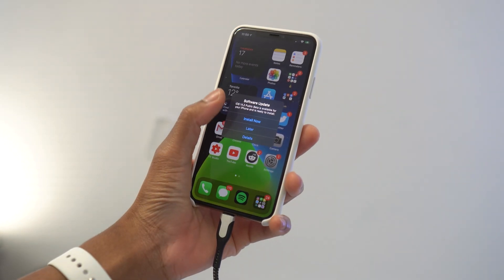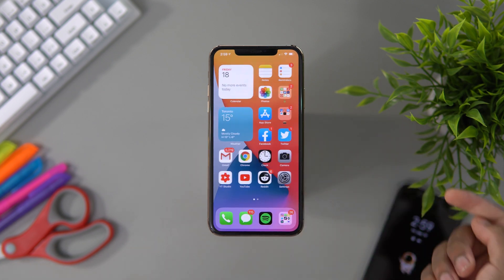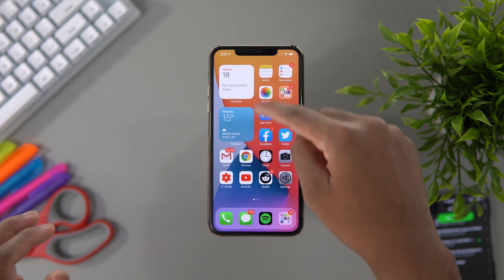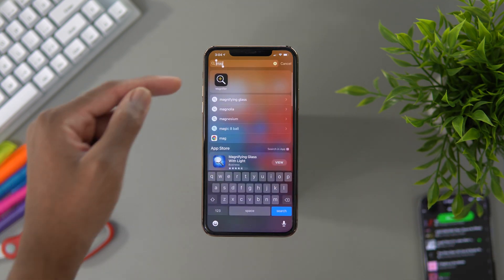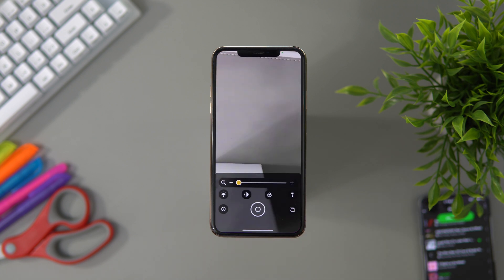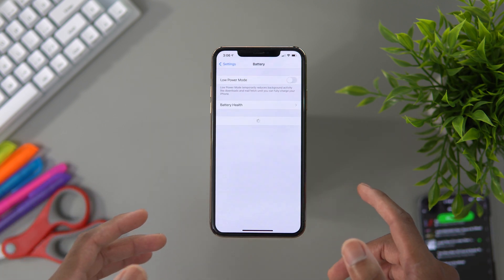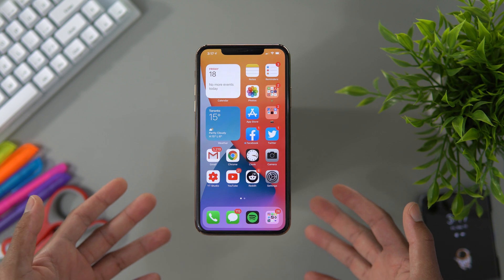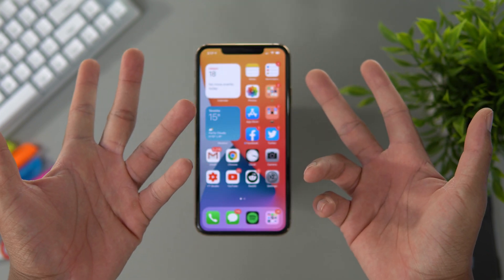iOS 14.2 Beta 1 Out Now: 24hrs Later, What's New?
Earlier today, Apple released the first beta of iOS 14.2 and iPadOS 14.2 to developers. The release took many by surprise since the company had released iOS 14 to the public just a couple of days ago. If you are wondering what’s new in iOS 14.2 and iPadOS 14.2 beta 1